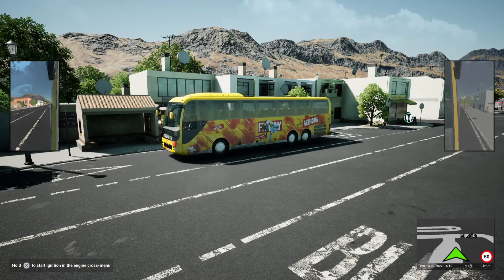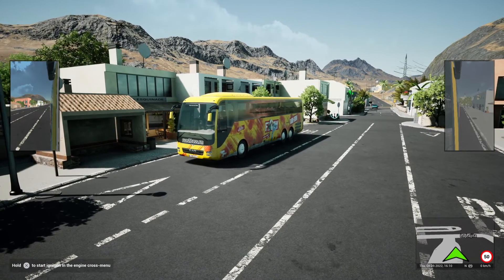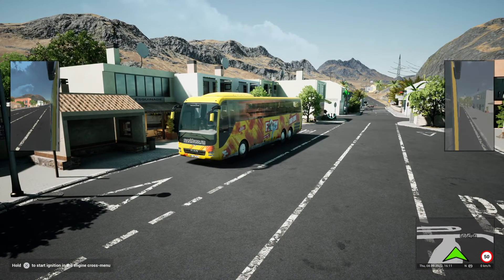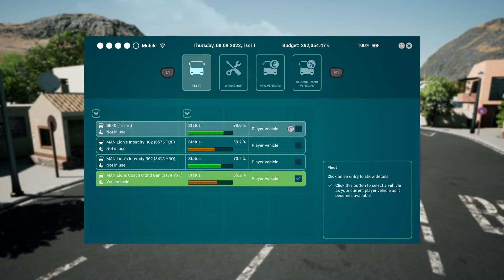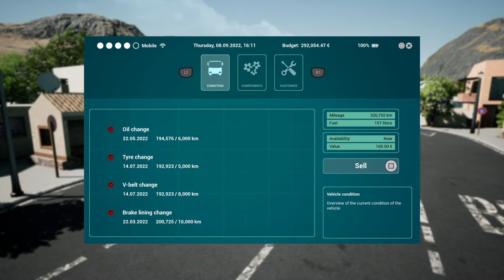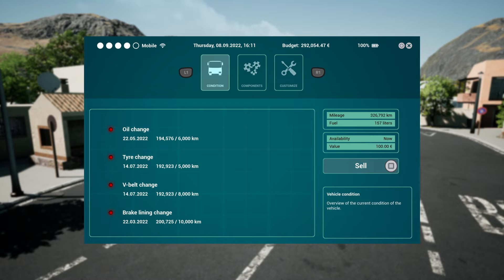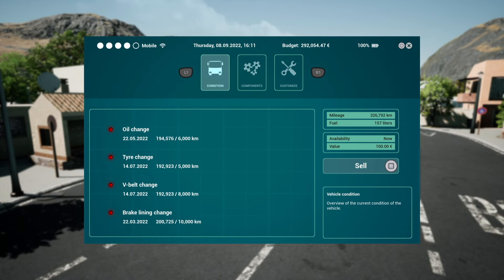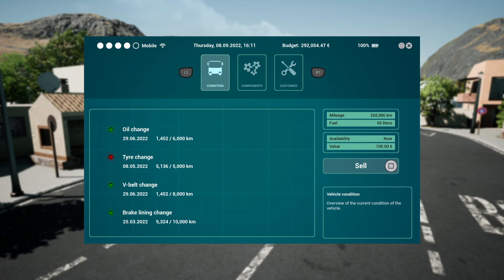TOURIST BUS SIMULATOR #11 HOW TO SELL BUSES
Back with another tutorial video, this time on how to sell buses. It's a question that has come up often in the Tourist Bus Simulator livestreams, so here's how.